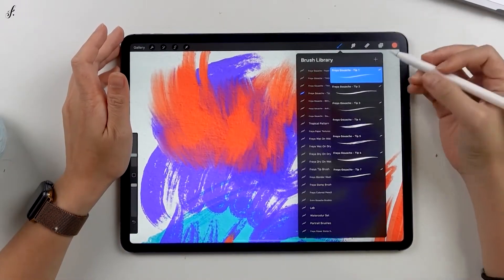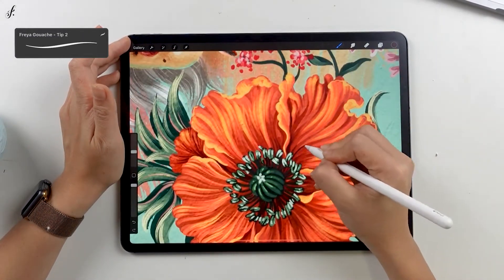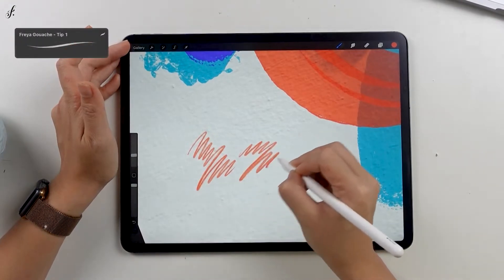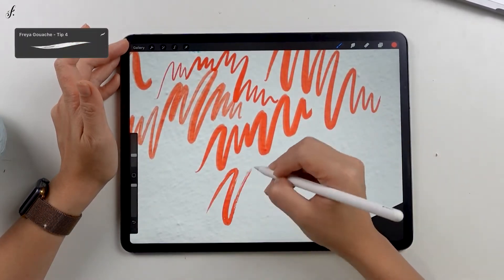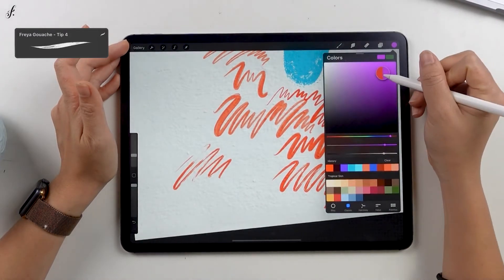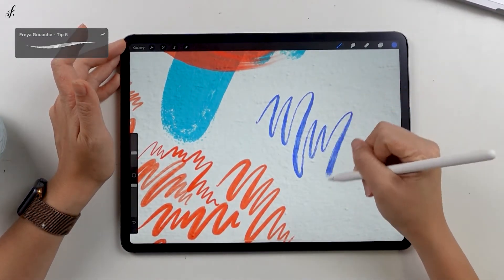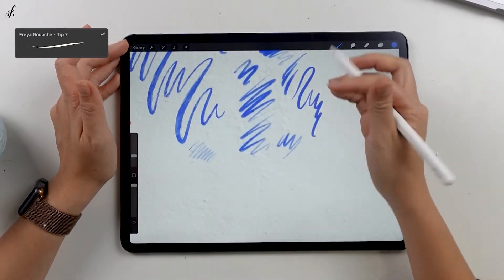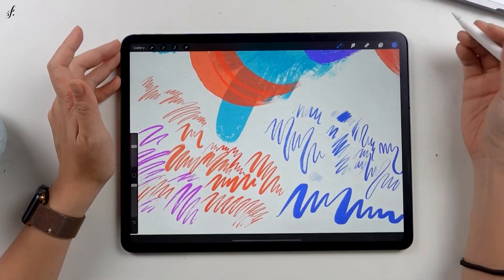Tips Brushes - Realistic Gouache Brush set by Freya.art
Realistic Gouache Brush set by Freya.art